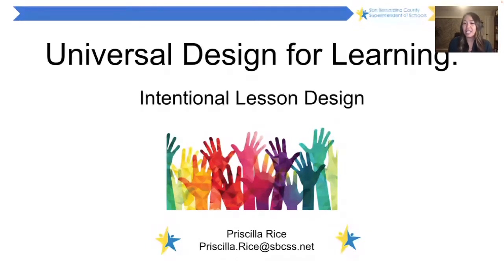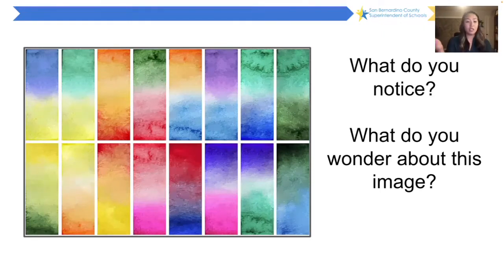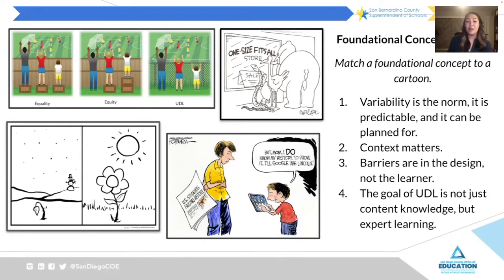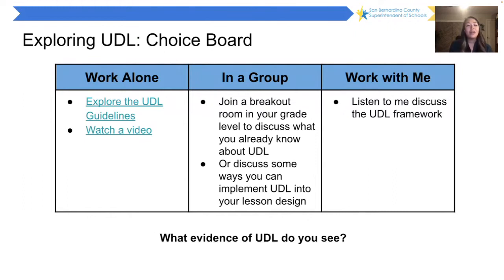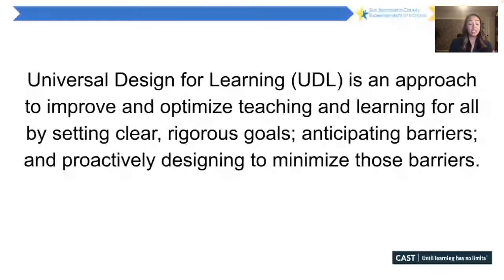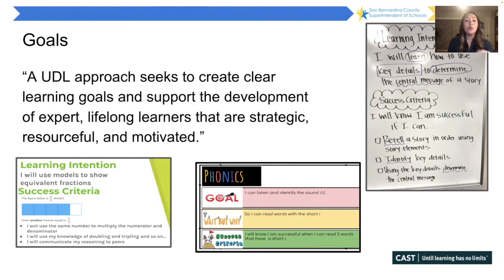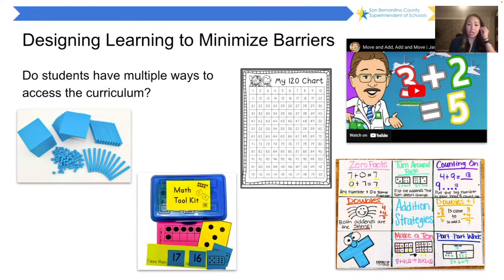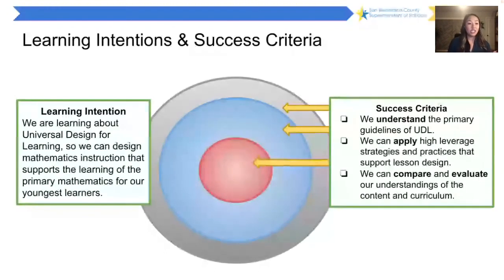Intentional Lesson Design with UDL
Our classrooms have a wide range of learners. It is our job as educators to design learning opportunities to reduce barriers to learning so that each and every child can be successful. Join me to learn about Universal Design for Learning and how to intentionally plan for student success.